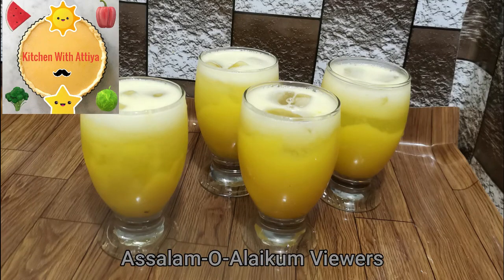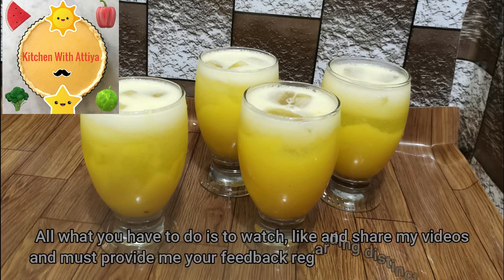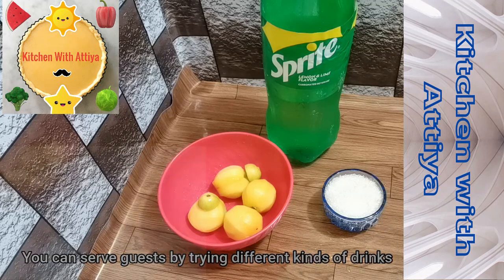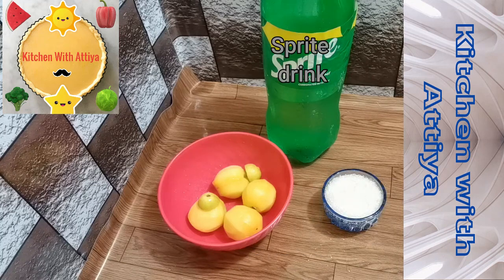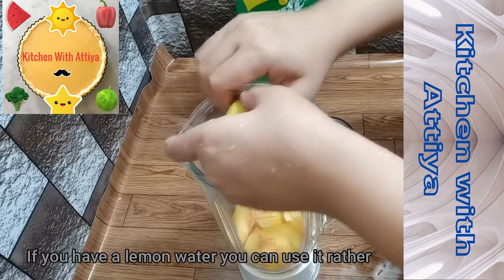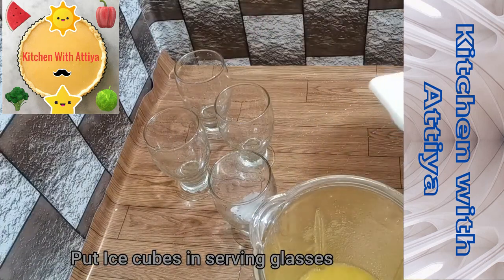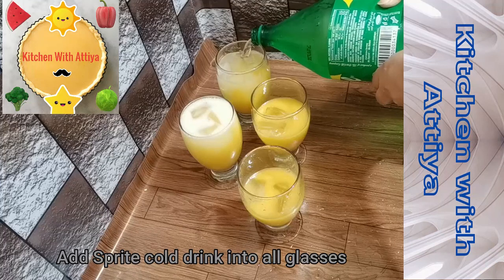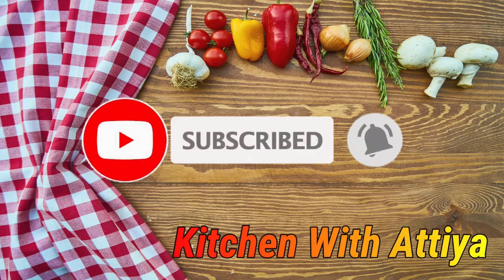[ENG SUB] Please guest when short of time| You have never tried Peach like this| Kitchen With Attiya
Viewers, this time I have brought a quick and yummy drink recipe Peach Colada, special summer gift for all. Peaches are full of nutrients which helps your body heal wounds and keeps your immune system going strong. It also helps get rid of “free radicals” -- chemicals that have been linked to cancer because they can damage your cells. Peaches are loaded with Vitamin C which can improve the appearance and health of the skin. Peach contains Potassium, an essential electrolyte that helps cells function. It can also help reduce the risk of high blood pressure, stroke, and kidney stones.

Video is composed in Urdu language with the addition of English subtitles for English audience.

[ENG SUB] Please guest when short of time
You have never tried Peach like this
adore peach colada
peach colada juice
how to make peach colada
lemonade peach colada

Credit-
Video Intro:  Karlosnun
I have used your Intro videos material in my youtube projects. I pay special thanks and give credit to you of this intro. Thank you so much.